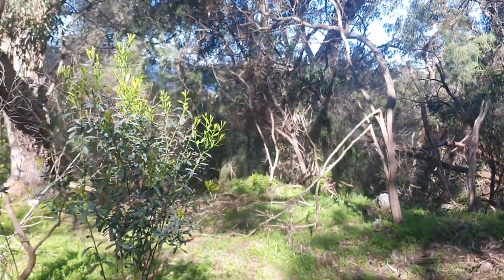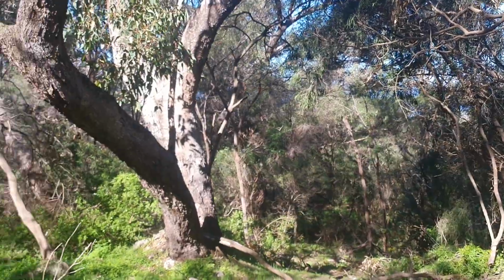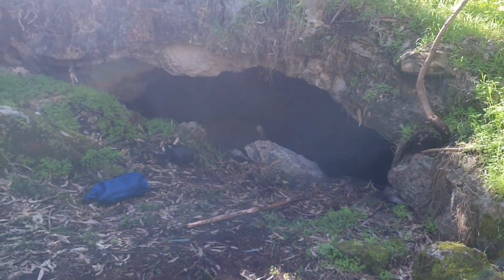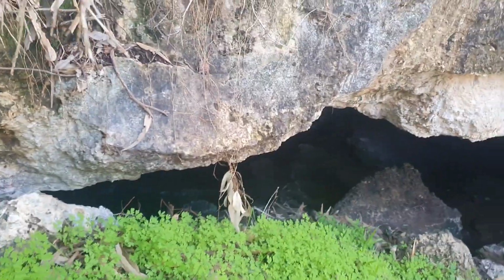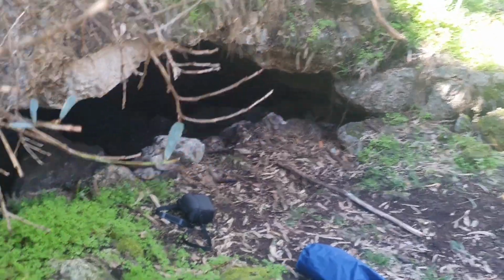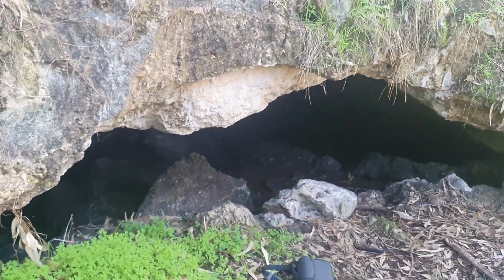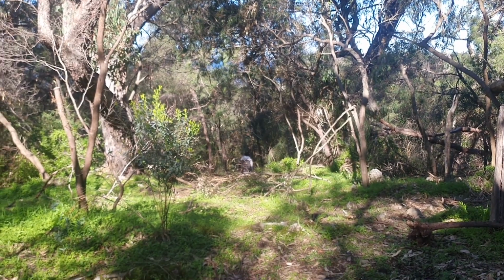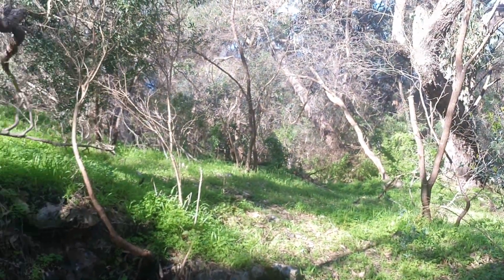EXPLORING AN ABANDONED CAVE!!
Hey guys in this video we went bush walking and stumbled across an old abandoned limestone cave.

We had heard that it was apparently demolished but found it to still be in good shape. (apart from all the rubbish left behind from other explorers)

located south of Mandurah, situated between the ocean and the estuary and sitting in amongst the large gum and peppermint trees, lies this natural cave formation with a estimated depth of between 15 and 25 meters deep.

Michael and I enjoyed exploring its depth and making the video for you all to see, We hope you enjoy it.
- Hoops!
Peace and Stay Moist.